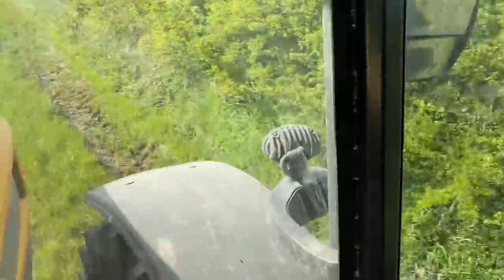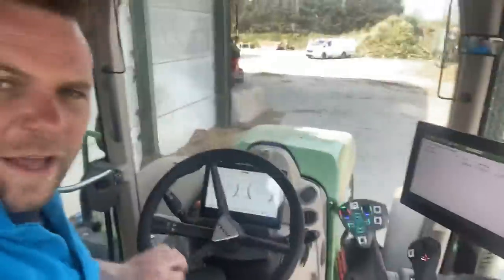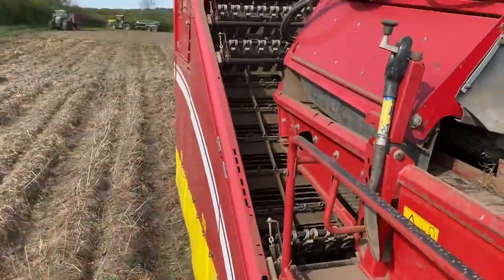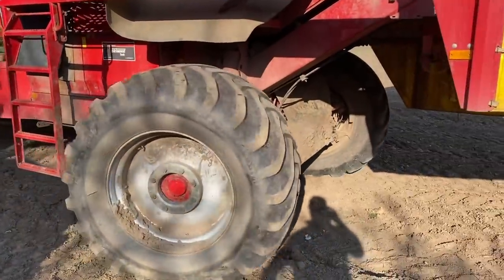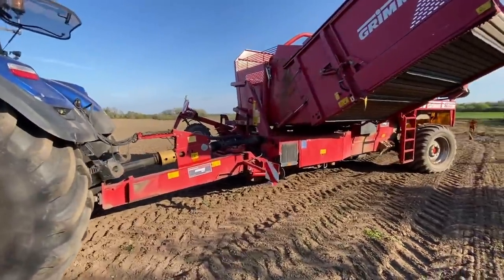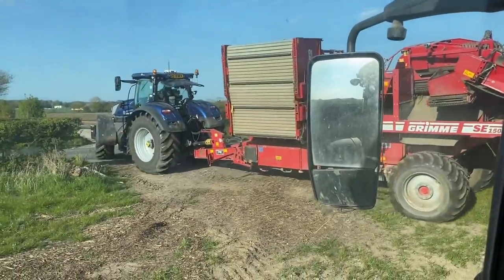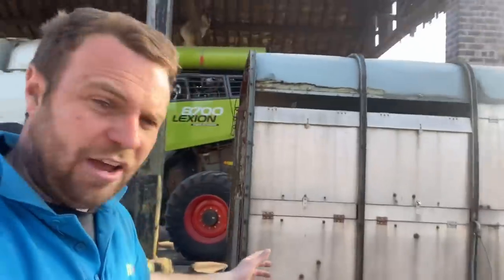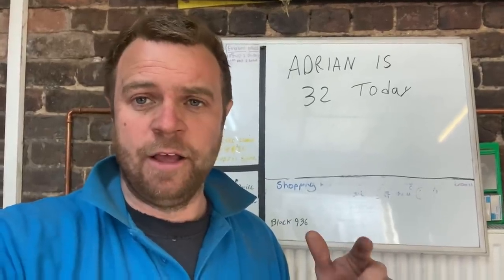Day 399 OLLYBLOGS POTATO DIGGING TODAY WITH NEW HOLLAND AND GRIMME HAVESTER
Digging last years spuds for cattle food